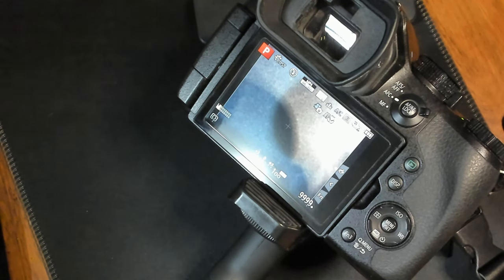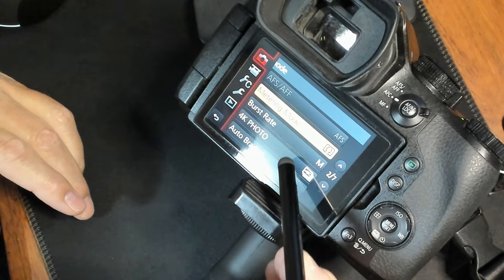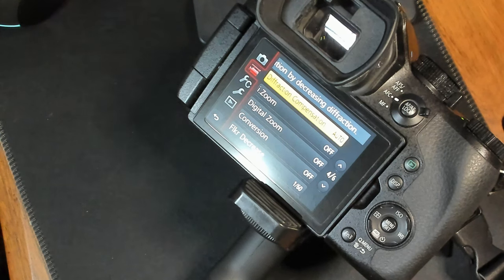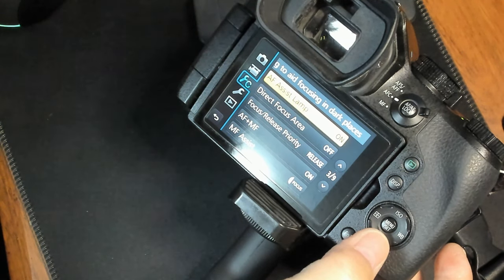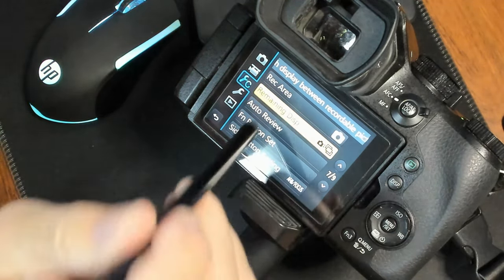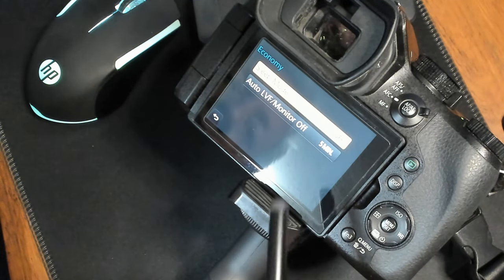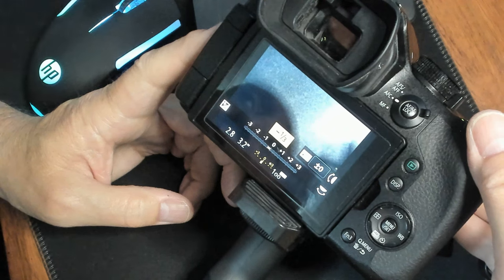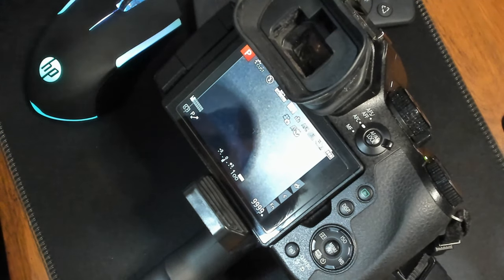Best Sweet spot, Panasonic fz300 (P mode) Real Results, jpeg photos straight out of camera.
good day everybody, this video is for photographers lacking photo software, and just want simple photos out of camera, here is my journey to find you the Best sweet spot settings you have been looking for, my p-mode personal settings explained in detals, with actual photos just from the camera, thank all for your great support, I'll see you on the other side :)